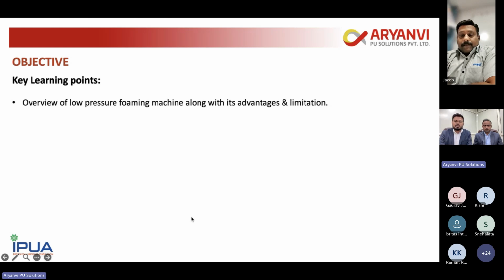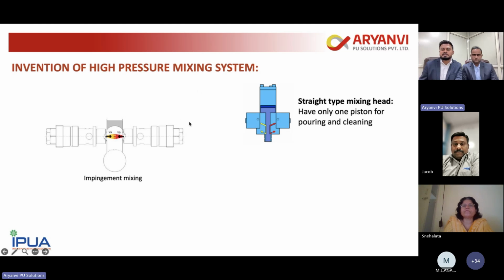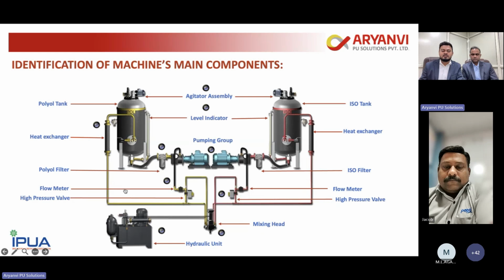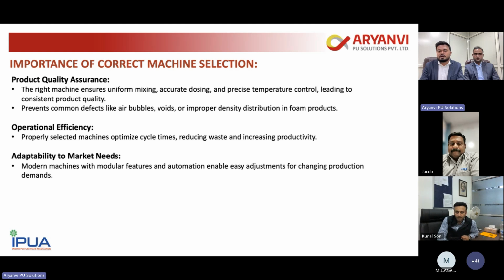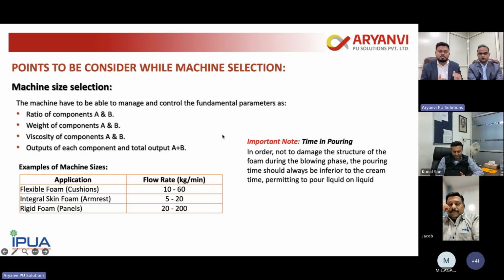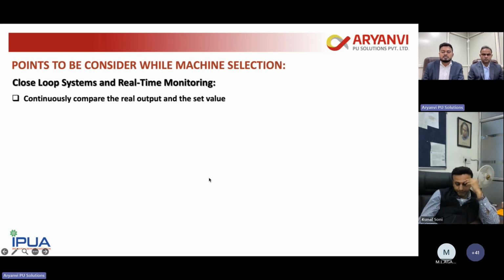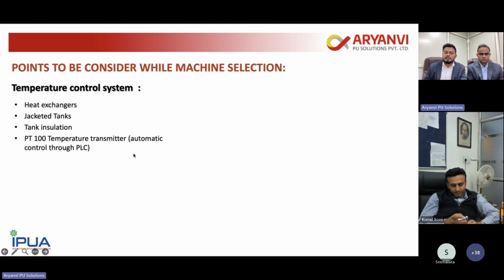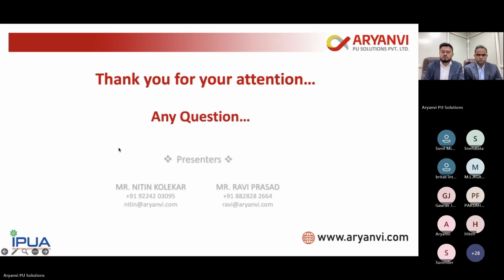Webinar on Machine Selection Guidance for moulded foam manufacturing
We thank all members who attended our webinar on Machine Selection Guidance for moulded foam manufacturing. Your participation and interactions were encouraging.
A special thanks to our expert speakers, Mr. Nitin Kolekar & Mr. Ravi Prasad, from Aryanvi Consultants for sharing their valuable insights. We hope you found the session informative and useful for your business.